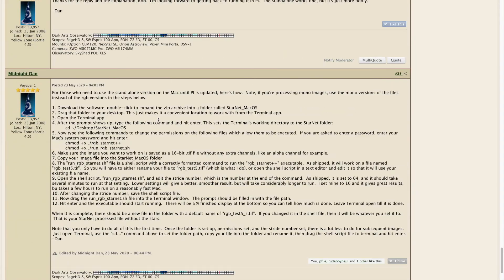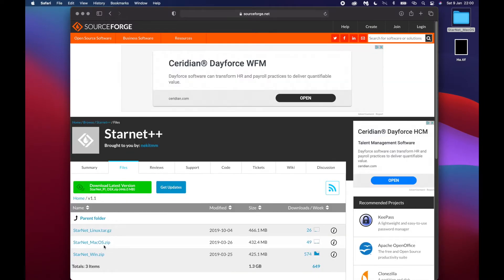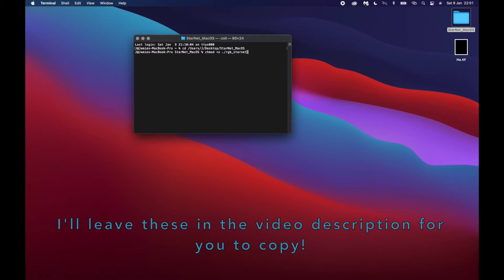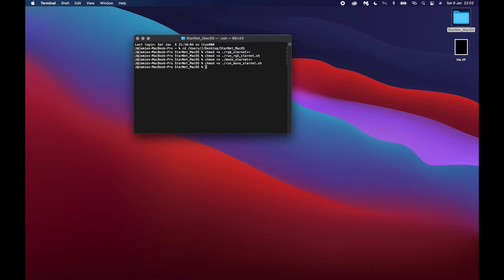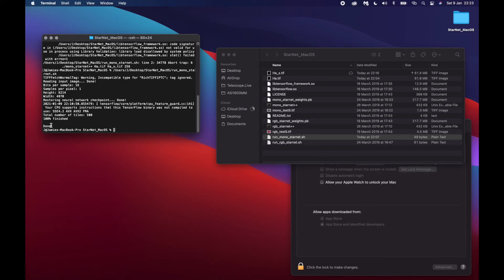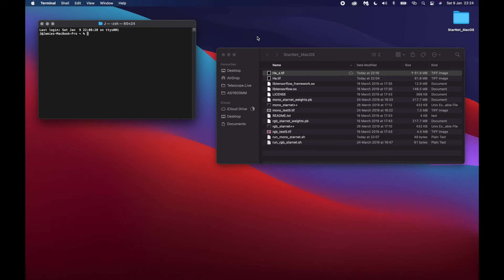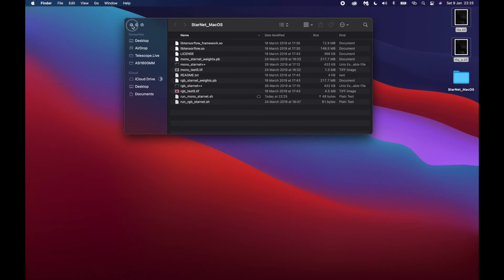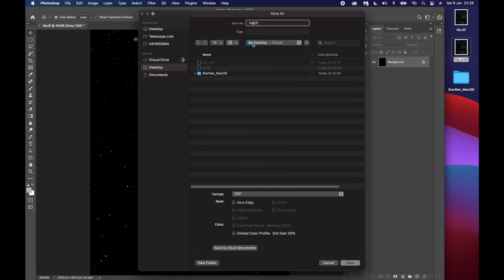How to use StarNet++ on a Mac (If you don't have PixInsight)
This video runs Mac users through how to use StarNet++ if you don't have PixInsight.

UPDATE FOR MONTEREY USERS, thanks to Capture the Atlas: It no longer works with these instructions. You'll receive a message blocking the script. Once you receive this message, pasting this command "sudo xattr -c *sh *so *++"  without quotations will work. Simply paste the command, enter, and you can add your file again.

Commands to copy into Terminal:
chmod +x ./rgb_starnet++
chmod +x ./run_rgb_starnet.sh
chmod +x ./mono_starnet++
chmod +x ./run_mono_starnet.sh